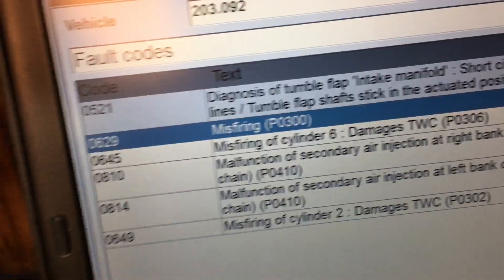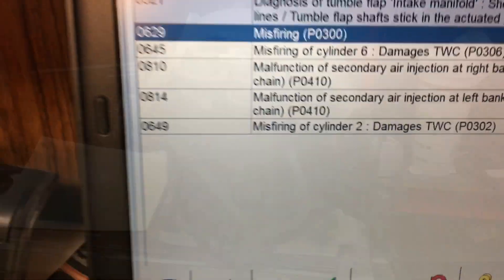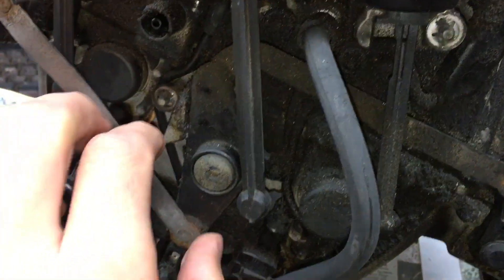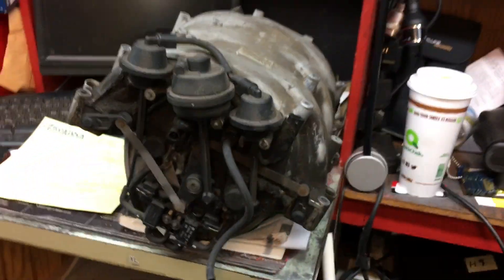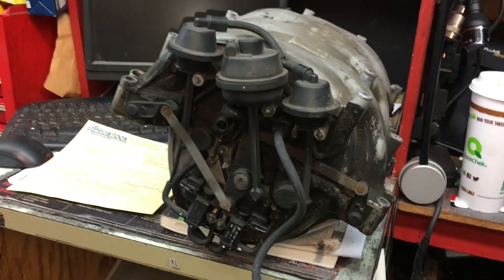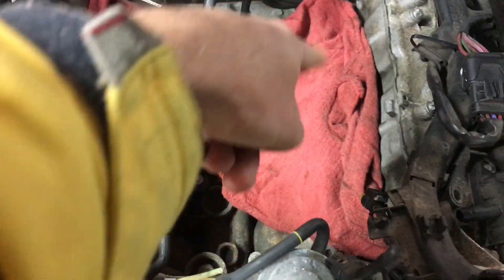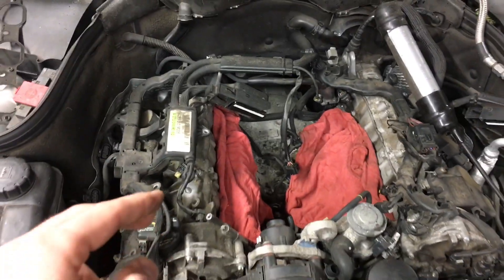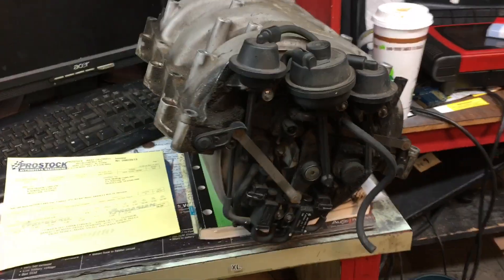Intake Manifold P2004 Mercedes Benz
Diagnostic help for a Mercedes-Benz with trouble code P2004 intake manifold issue. Mercedes-Benz STAR trouble code 0521 diagnosis of tumble flap intake manifold, tumble shafts stick. I have encountered two solutions that worked for me when fixing P2004 on a Mercedes-Benz. One, I apply the repair kit part number (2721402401RPRM).
➨This repair kit for the intake manifold can be found here at my affiliate [Affiliate Disclaimer Below - Confirm proper fitment for your car], also I receive a small commission on a purchase without additional cost to you if you buy something through my link in this description.

I also replace the intake manifold gaskets and injector seals since those need to be replaced every time they are removed. The second option is to buy a whole new intake manifold.  Please share any questions about your Mercedes-Benz with fault code P2004 and I will share my experience with fixing the issue, thanks.

The purpose of this video is to educate the viewers and share my experience, which includes product recommendations.

I believe in the products I mention in my video and have experience with them.